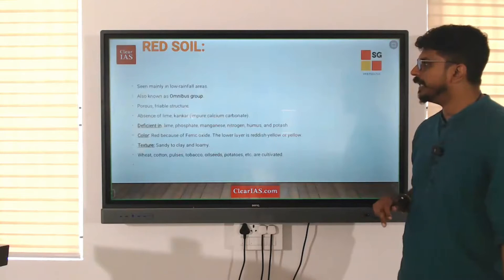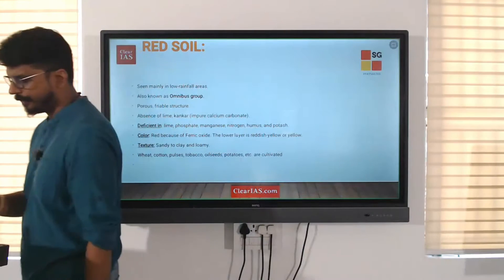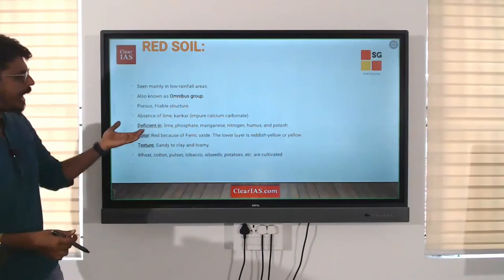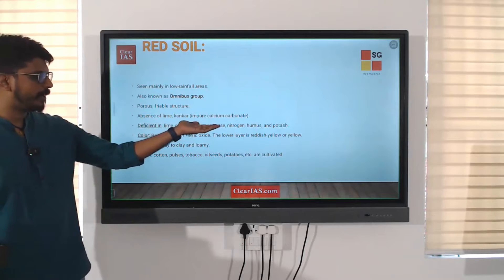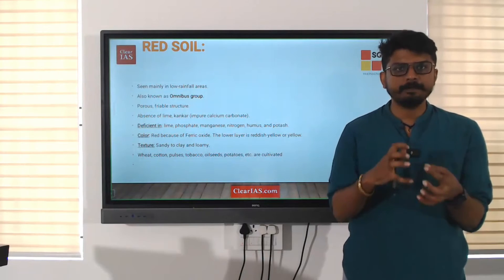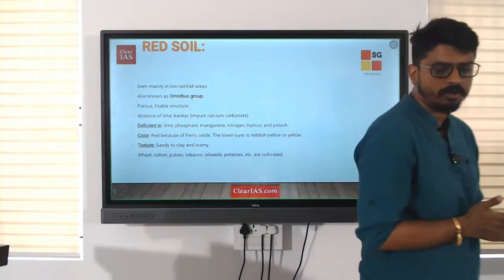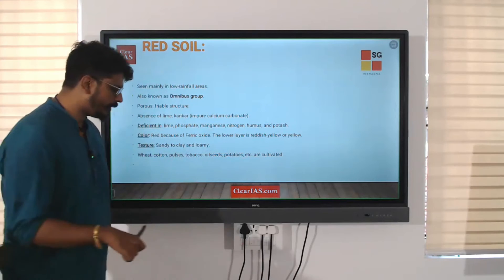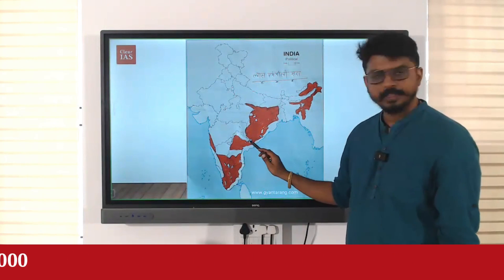Red Soil | Geography | UPSC | ClearIAS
Red soil, also known as "terra rossa" or "red earth," is a type of soil characterized by its reddish coloration, which is due to the presence of iron oxide. Here's a brief overview of red soil:

Formation: Red soil is formed through weathering of rocks, particularly granite, gneiss, and other crystalline rocks rich in minerals like feldspar and mica. The iron oxide content in these rocks gives the soil its distinctive red color when exposed to oxygen and moisture.

Characteristics: Red soil is typically well-drained and porous, with a coarse texture. It tends to be low in organic matter and fertility, but it can vary in composition and properties depending on factors such as parent material, climate, and vegetation cover.

Distribution: Red soil is found in various parts of the world, including tropical, subtropical, and temperate regions. In India, extensive areas of red soil are found in states such as Tamil Nadu, Karnataka, Andhra Pradesh, Maharashtra, and parts of Uttar Pradesh, Madhya Pradesh, and Odisha.

Suitability for Agriculture: While red soil is generally less fertile compared to other soil types like alluvial soil, it can support a variety of crops with proper management. Crops such as cotton, pulses, millets, groundnuts, and certain types of fruits and vegetables are commonly grown in red soil areas. However, red soil often requires supplemental fertilization and soil amendments to improve its fertility and productivity.

Challenges: Red soil is susceptible to erosion, especially on slopes, due to its coarse texture and low organic matter content. Deforestation, improper land use, and intensive agriculture can exacerbate soil erosion and degradation, leading to loss of soil fertility and productivity.

Conservation: Soil conservation measures such as contour plowing, terracing, mulching, and agroforestry can help mitigate erosion and maintain soil health in red soil areas. Additionally, the adoption of sustainable agricultural practices, including crop rotation, cover cropping, and organic farming, can improve soil fertility and resilience over the long term.

Overall, red soil is an important soil type with unique properties and challenges, and its conservation and sustainable management are essential for maintaining agricultural productivity and environmental sustainability.